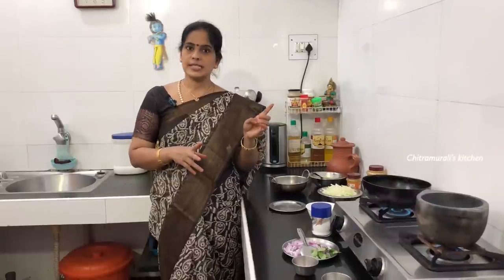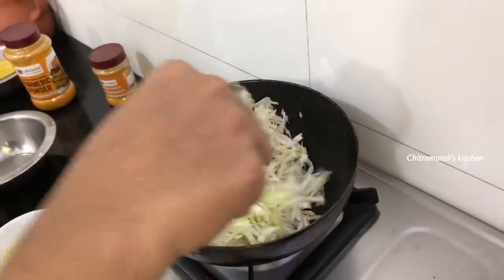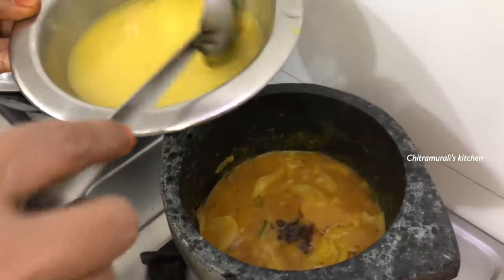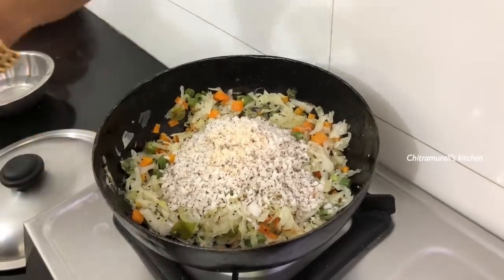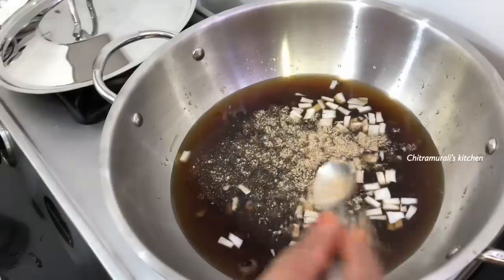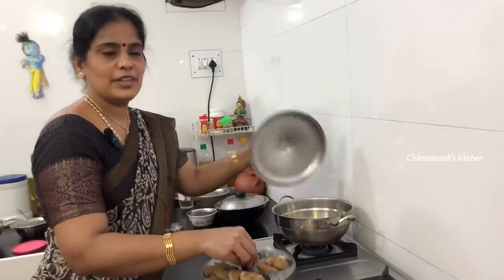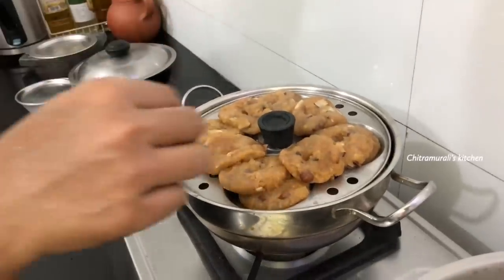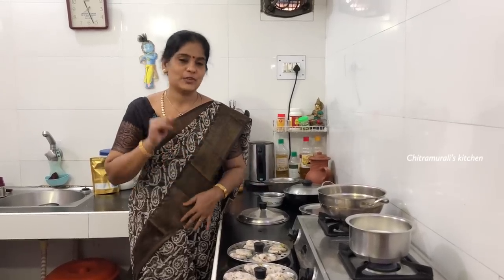Saturday Cooking Vlog | Mullangi Sambar | Cabbage Curry | Vella Adai | Kara Adai | Vepamboo Sadham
GPC Perungayam / Asafoetida